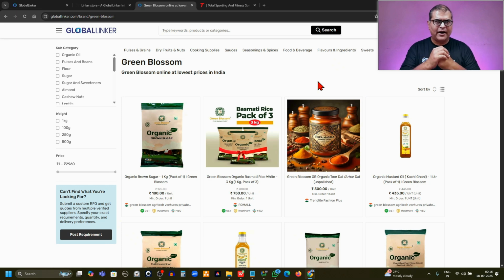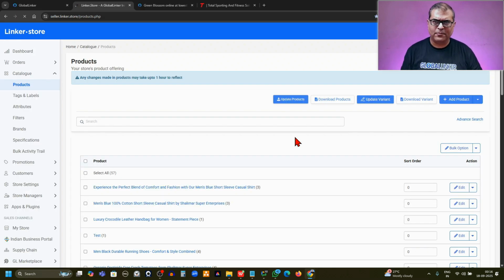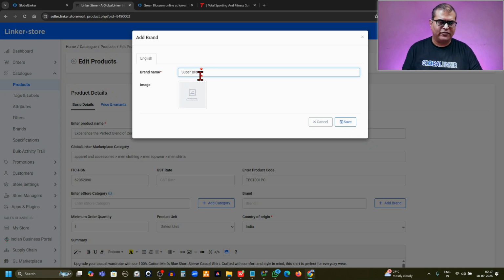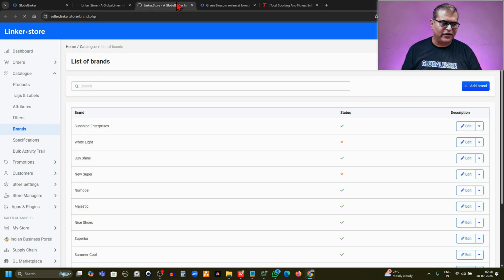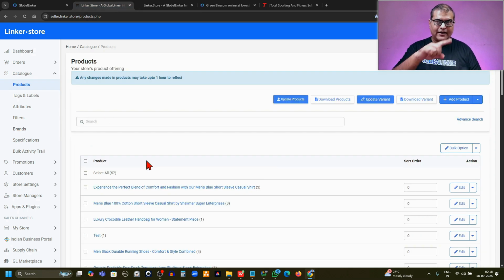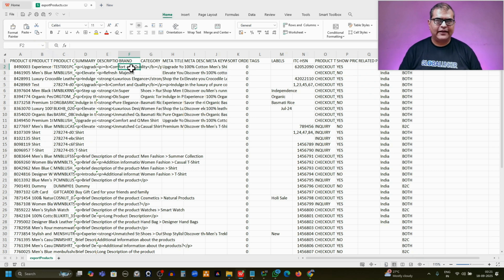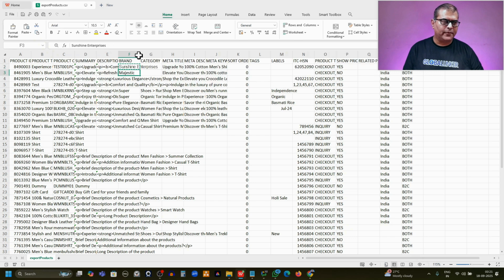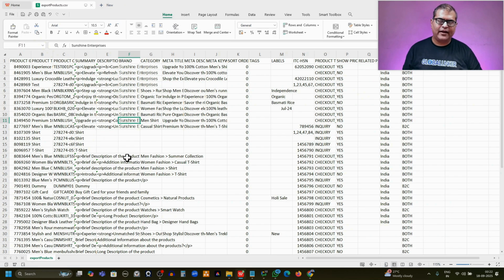Understand Use of Brand and How to Add & Updated Brands | Step by Step Process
n this video, you will understand the use of brand and how to add & updated brands on your Online Store and on GlobalLinker. Building a strong brand presence is essential for gaining buyer trust, improving product discoverability, and creating a professional image for your business.

We will guide you through the detailed step-by-step process of adding brands manually, one product at a time, as well as the bulk upload method for handling multiple products efficiently. You’ll also learn how updated branding ensures your catalog remains consistent, credible, and attractive to potential buyers.

If you want to leverage branding to drive more visibility and sales, this tutorial will give you everything you need to get started.